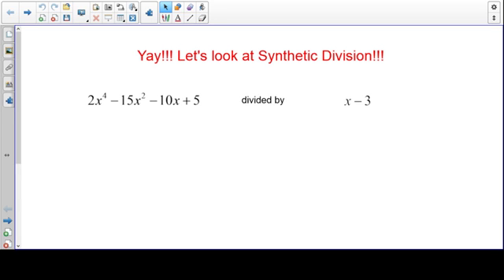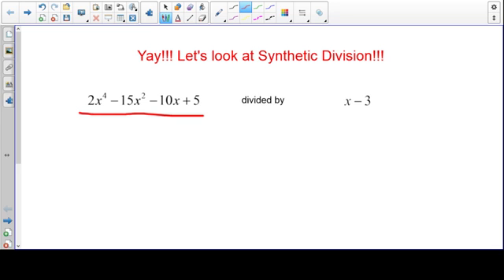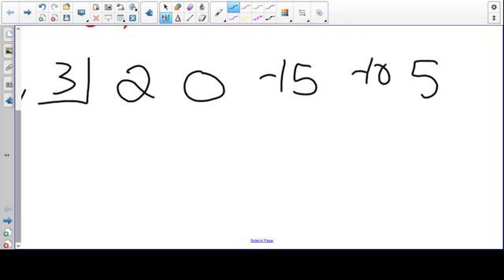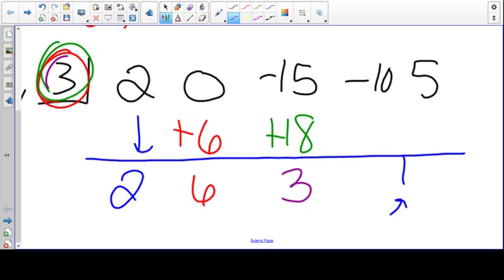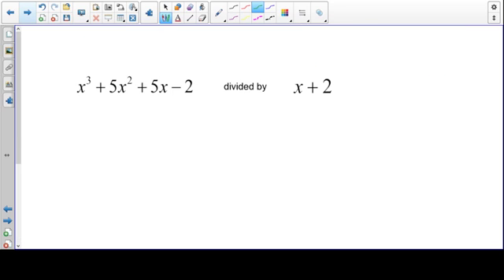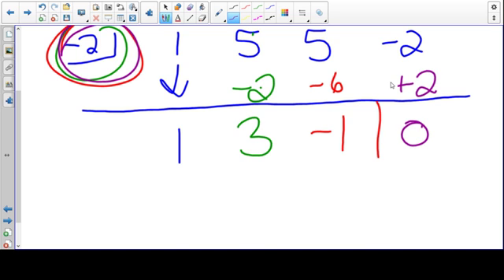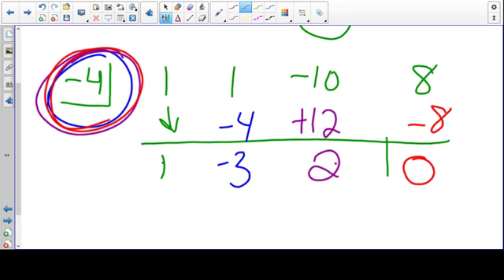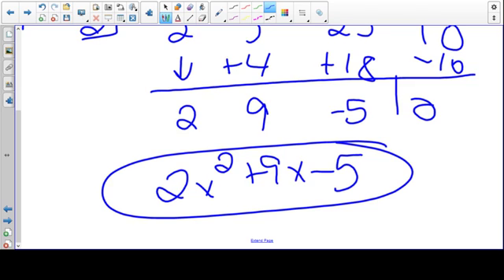Synthetic Division pt 1